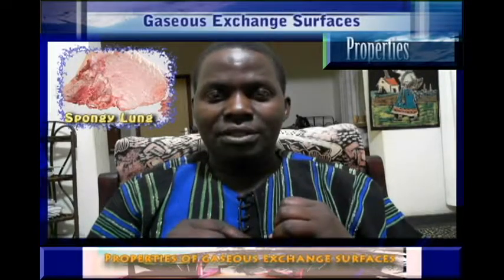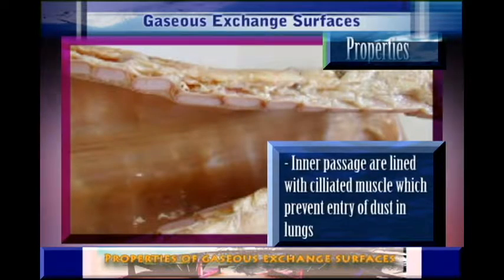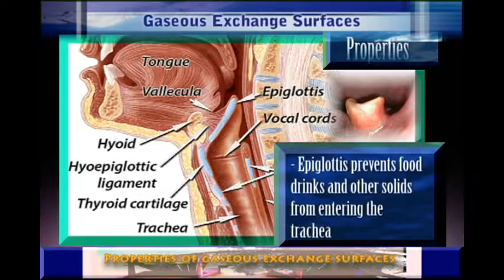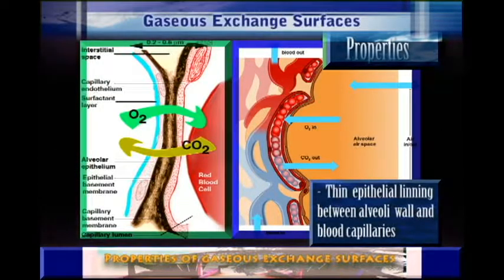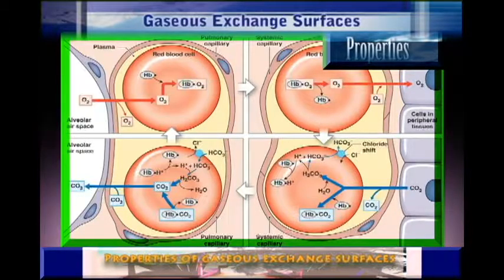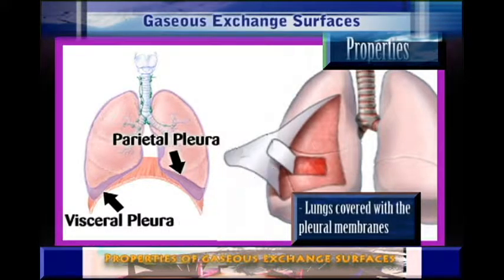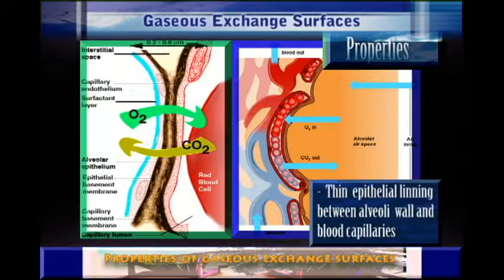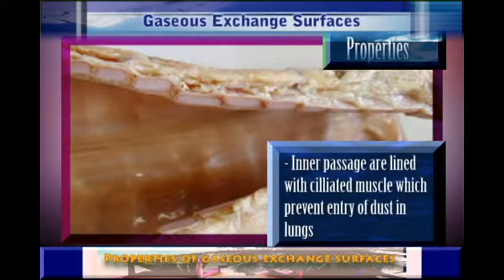Properties of GASEOUS exchange SURFACES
Moist - the air sacs are moist with mucus so that gases can dissolve before diffusing. Large surface area - the surface area for gases to diffuse through in human lungs is roughly the same as a tennis court. Good blood supply - the airsacs have a large capillary network so that large volumes of gases can be exchanged.